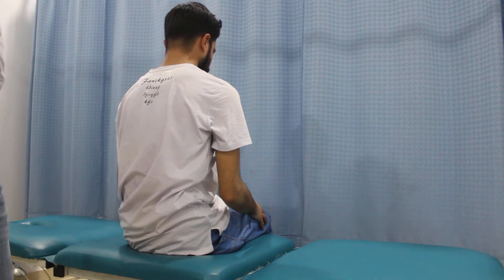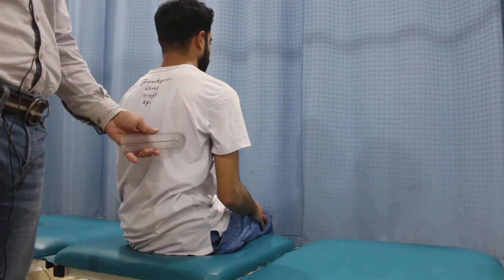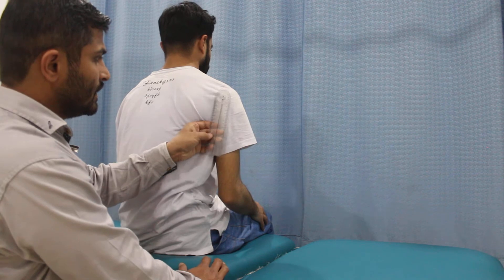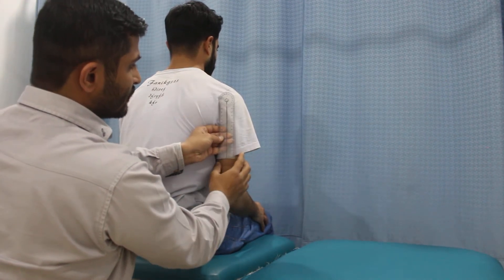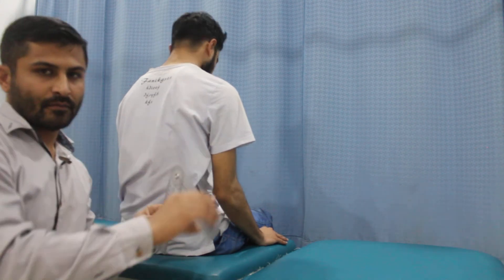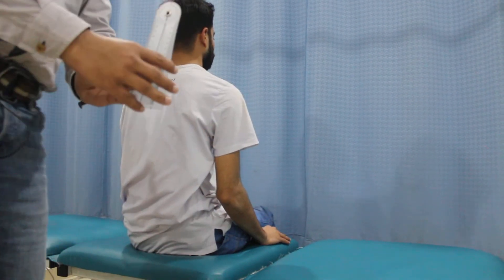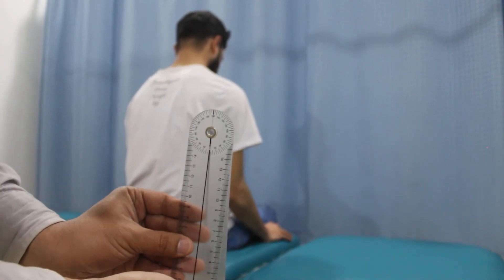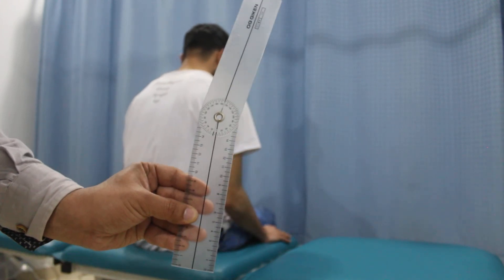Shoulder Abduction ROM with Goniometer in Urdu